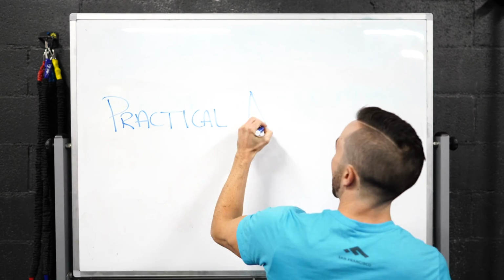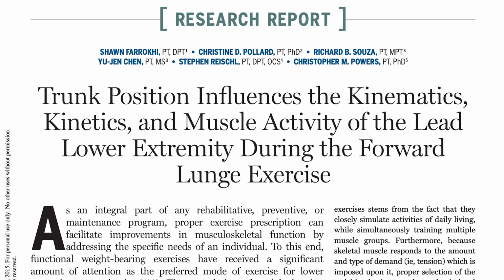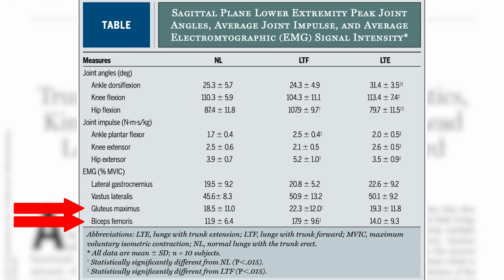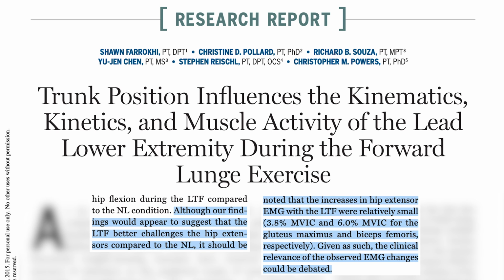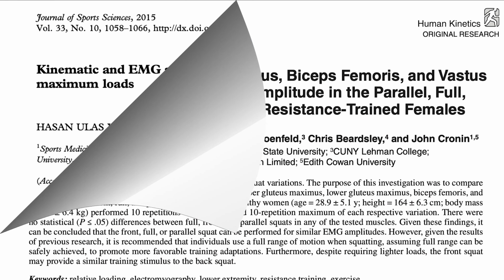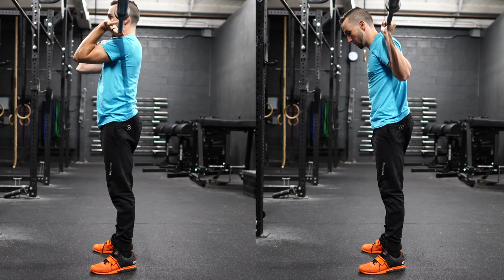Best Split Squat Form Tips For Quad & Glute Muscle Activation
Learn how to modify the split squat for performance purposes!

Introduction - 0:00
Split Squat Biomechanics Review - 0:40
Glute Emphasis - 1:32
Quad Emphasis - 1:53
General Leg Emphasis - 2:16
What the Research Says - 2:46
Summary - 4:05

References
Farrokhi S et al. Trunk position influences the kinematics, kinetics, and muscle activity of the lead lower extremity during the forward lunge exercise. J Orthop Sports Phys Ther. 2008.
Contreras B et al. A Comparison of Gluteus Maximus, Biceps Femoris, and Vastus Lateralis Electromyography Amplitude in the Parallel, Full, and Front Squat Variations in Resistance-Trained Females. Journal of Applied Biomechanics. 2016.
Yavuz HU et al. Kinematic and EMG activities during front and back squat variations in maximum loads. Journal of Sports Sciences. 2015.